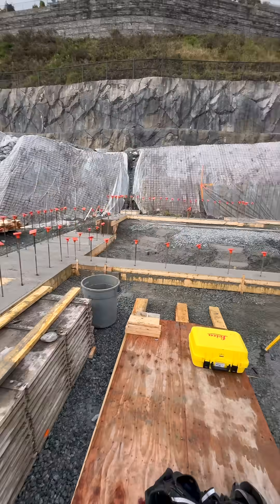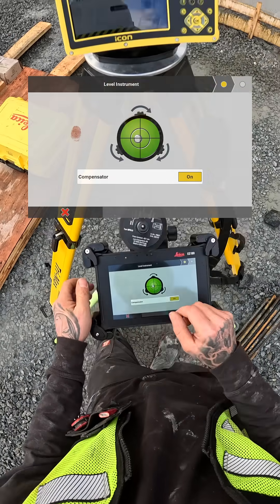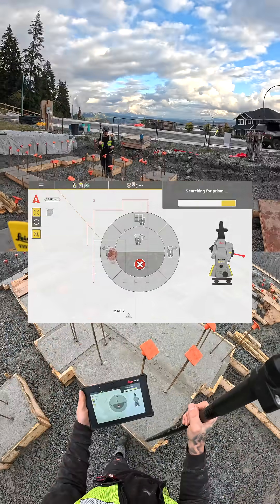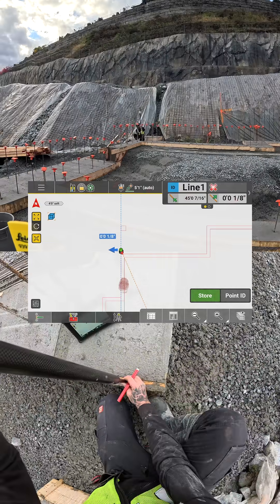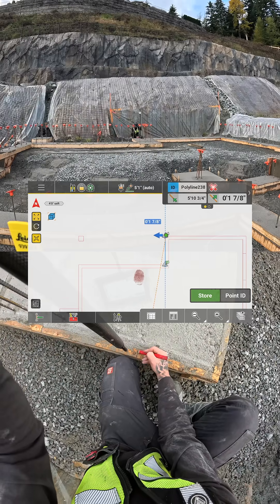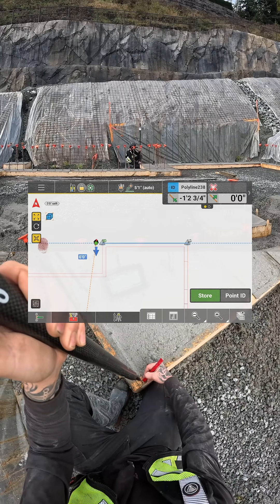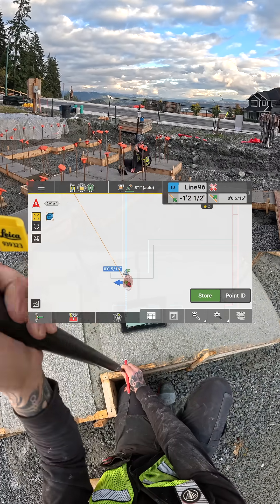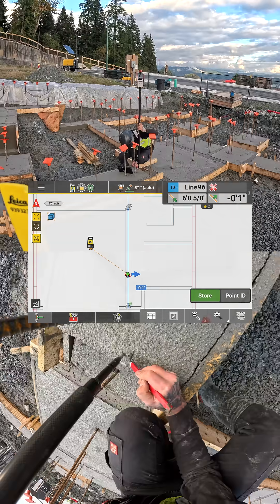Wall Layout w/ Robotic Total Station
Quick and easy wall layout with Leica iCON.

Instrument: Leica iCON iCR80
Tablet: Leica CC180
Prism: Leica MPR122 & AP20 AutoPole
Tripod: Seco Tri-Max
Bipods: Seco Thumb Release Bipods